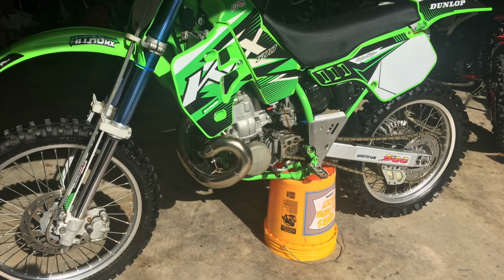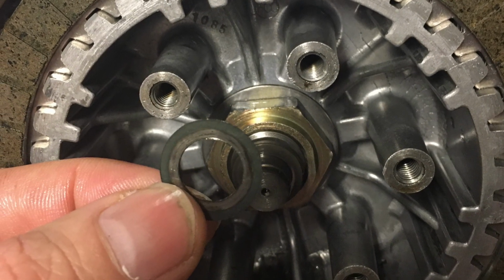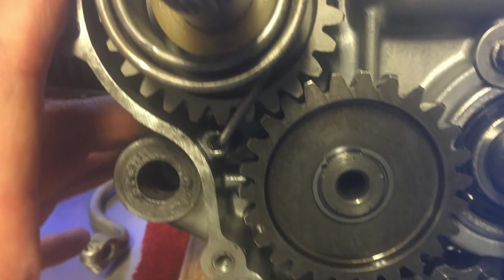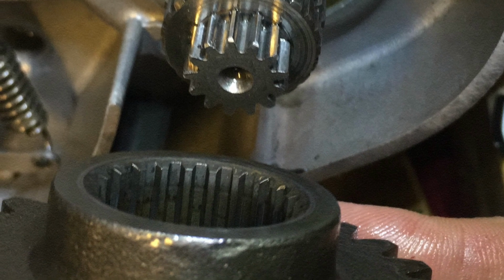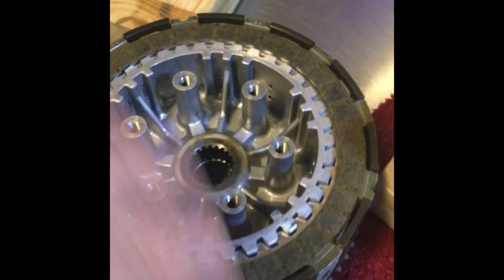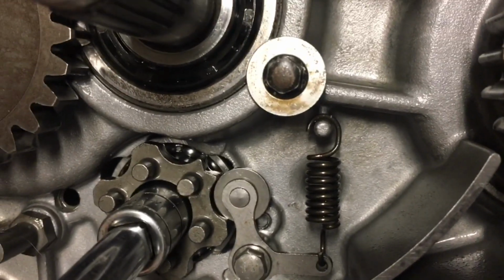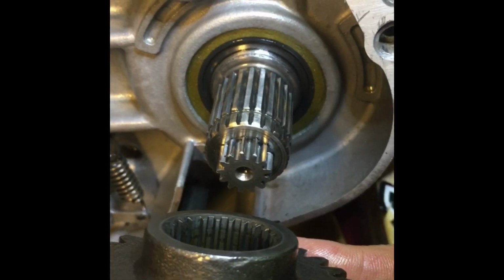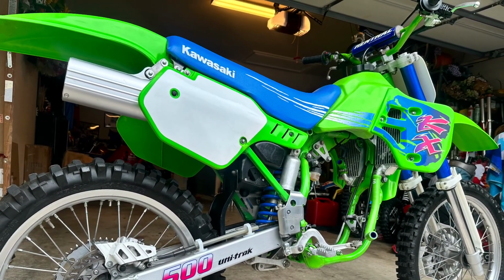Kx 500 Rebuild and Engine Specifics Pictures big bore two stroke ARMA 500cc CR 500 Splitting cases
This is a pictorial history of my KX 500 rebuild.  I hope the pictures help you to get yours together.  You can do it just go slow and take plenty of pictures.

Here's a great link and write up from a great site:

“Splitting the cases” is often referred to as a daunting or undesirable task, but if you are well prepared and properly equipped then it can be a straightforward job. To alleviate any concerns you may have with the task, I want to discuss best practices and share some tips that you may find useful when dealing with crank bearings that utilize an interference fit with the crankshaft. We’ll get started by discussing preparatory items and work through to completing the job.
PREPARATION
I always recommend prepping for crankcase separation by thoroughly reviewing the service manual. This is important in case any special instructions are present, such as guidance on how the crankcases should be positioned. Typically, it is advantageous to lift one half off the other in a certain orientation due to the way the gearbox or other components are installed. Secondly, a review of the manual may highlight any specific hardware that must be removed prior to attempting to split the cases.
From a tools standpoint, a crankcase splitter tool is a worthy investment because it will help ensure the job goes smoothly. Case splitters are relatively inexpensive and widely available. Alternatively, for the budget conscious or lesser prepared, a case splitter is something that could be fabricated. Whether buying or making, ensure you pick up a model with a protective end cap for the crankshaft or fabricate one. We’ll discuss the end cap later. The other tools required are all fairly standard and include your typical sockets, wrenches, and soft mallets.